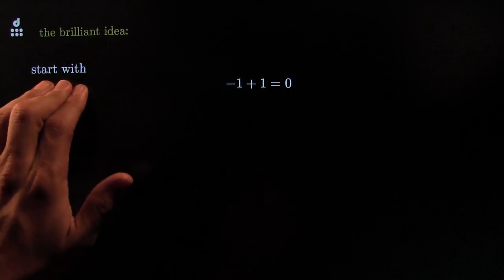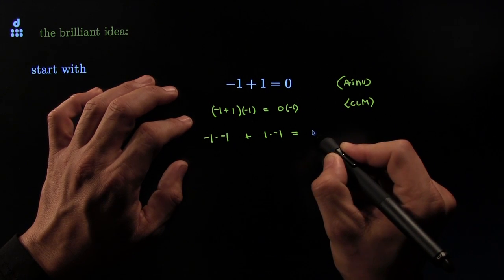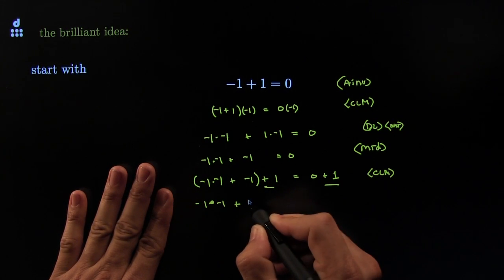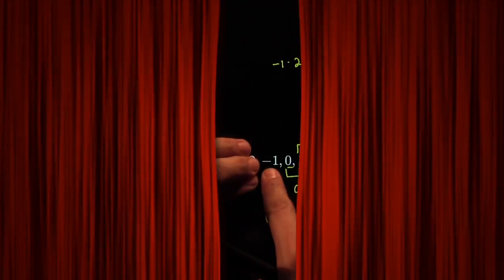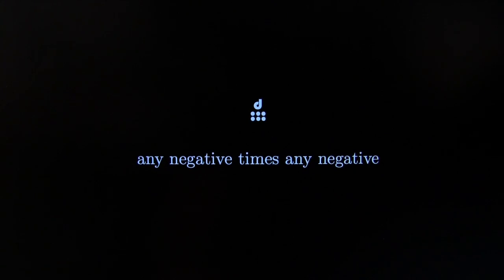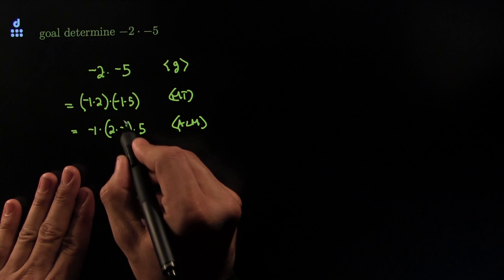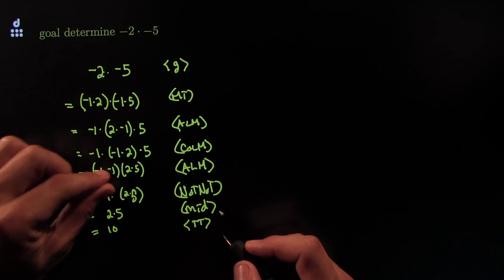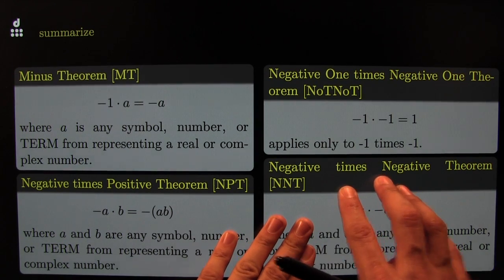046.02.03 Algebra Adding Integers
how to add negative numbers together .. very carefully..